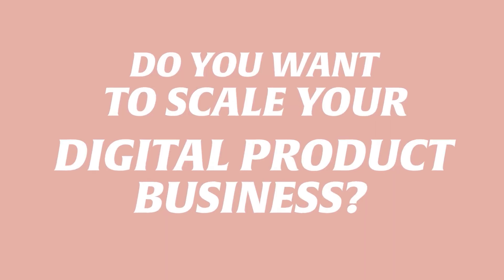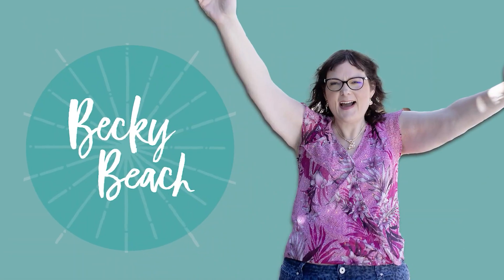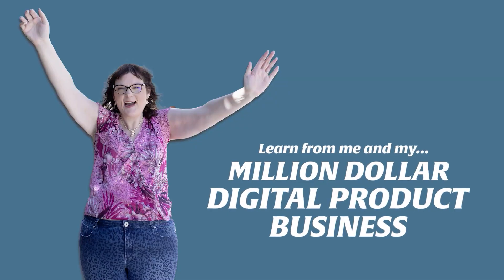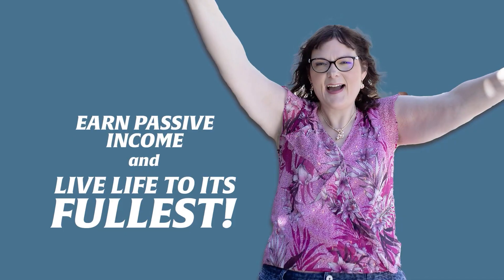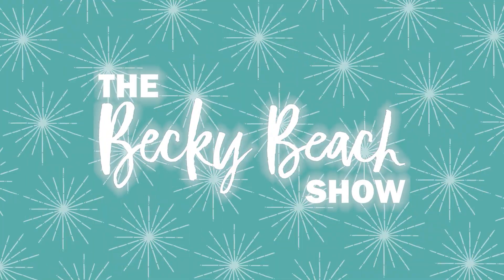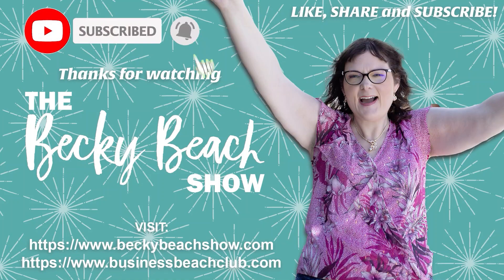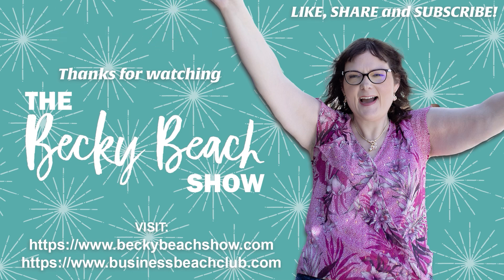Strategies to Sell a Paid Digital Product When There is So Much Free Content! Becky Beach Show 52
In this episode, I'm talking about how to sell paid digital products even though your topic has lots of free content.

Hello! I'm Becky Beach, Digital Product Coach. I'm certified in UX Product Design and Design Thinking.

(commercial use printables you can resell as your own on Etsy or another store)